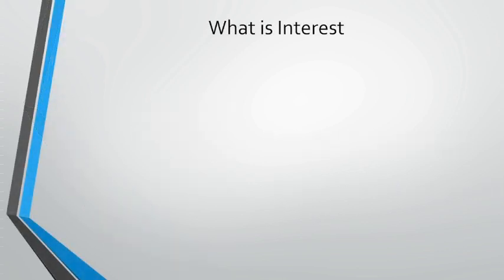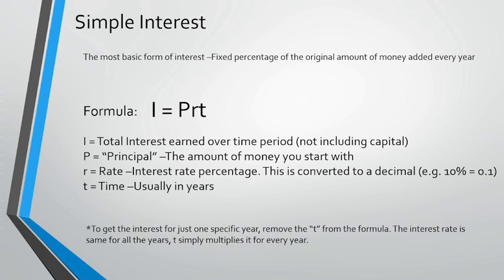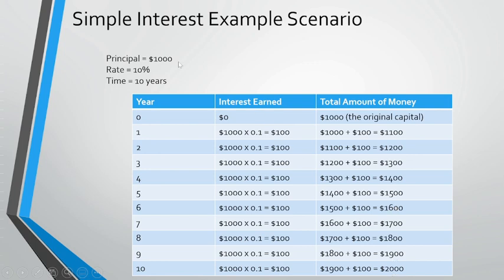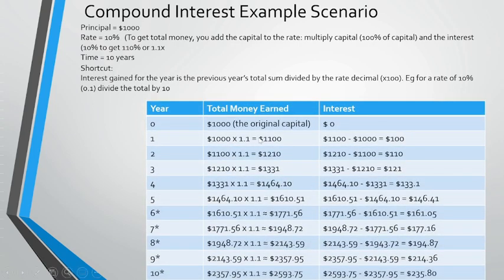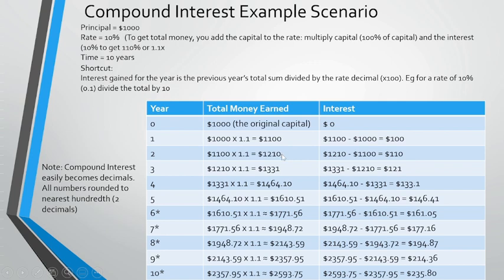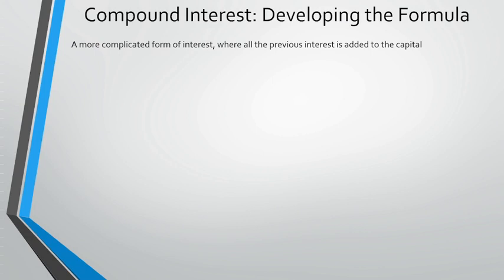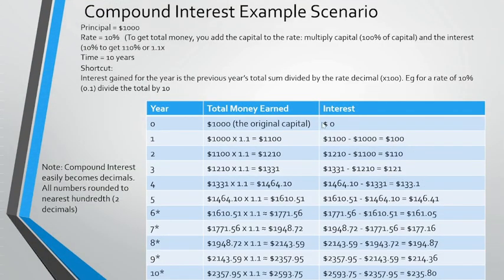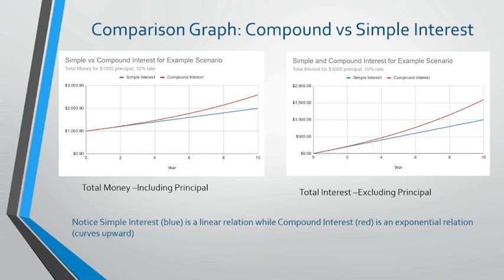What is Interest: A Basic Intro to Simple and Compound Interest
0:00 Intro
0:33 What is Interest
2:30 Simple Interest
6:45 Compound Interest
18:36 Comparing Simple and Compound Interest
20:34 Outro

Hello everyone, this is a departure from tradition I’d say, after a long time of guitar videos only, here’s the first non-guitar related video (except for the rewind) in about a year…maybe?

Anyways this video covers the basics of simple interest: I = Prt, and compound interest (basic -once compounded): I = (P(r+1)t ) - P

If you couldn’t parse my rambling, here’s a TL;DW (too long didn't watch) of the video

Simple interest: adding a flat percentage of the original sum of money (principal) to the principal annually. Linear relation.

Compound Interest: The total sum of money for the previous year (including ALL the total interest) is multiplied by the (interest rate decimal + 1)

Principal multiplied by (1 decimal rate, 1.rate, or 1 + rate) to the exponent of how many years it is in effect, to get the total amount of money for that year (incl. principal).

Formula: I = (P(r+1)t

    From there you have two options:
        Total interest: Subtract principal from total amount of money:

Formula: I = (P(r+1)t ) - P

Interest for that year only: Subtract the ( principal multiplied by (1 decimal rate, 1.rate, or 1 + rate) to the exponent of how many years it is in effect MINUS ONE)

Formula:   C = P(r+1)t  - P(r+1)t - 1

Any questions/suggestions you may have, please drop a comment.

Special thanks to Mr. Gilleland, my Grade 10 Computer Science teacher who came up with an assignment for calculating compound interest for a specific scenario and thus led me down a rabbit hole of making stuff..like this.

-Click the -File icon and upload the downloaded file to there.

Edit: There IS an actual compound interest formula, which is slightly more complicated than my own formula and includes other scenarios (This video just covers compound interest at its most basic - compound interest can be calculated several times actually, and usually is). What’s impressive is that with basically zero context I made up a compound interest formula that is somehow very similar to the actual formula (minus a few values)